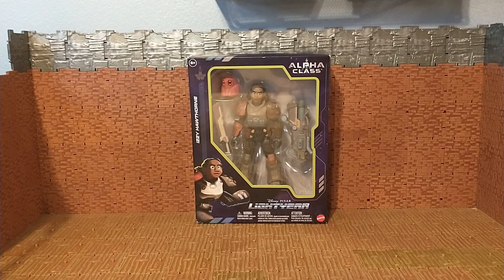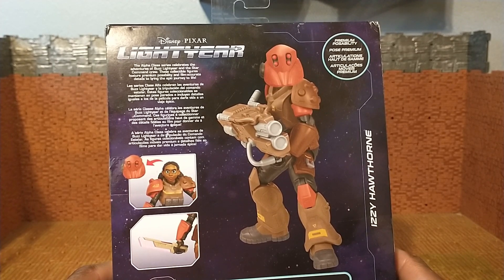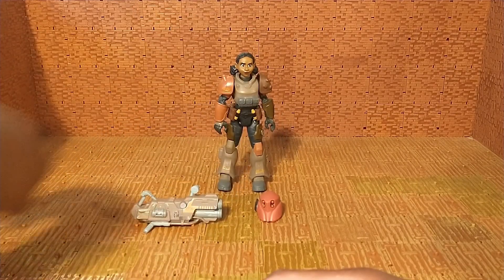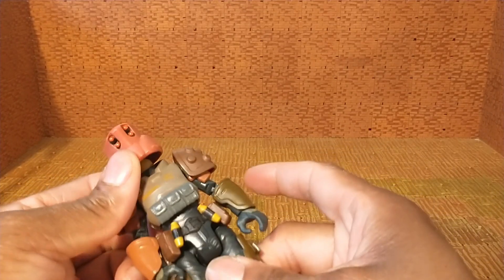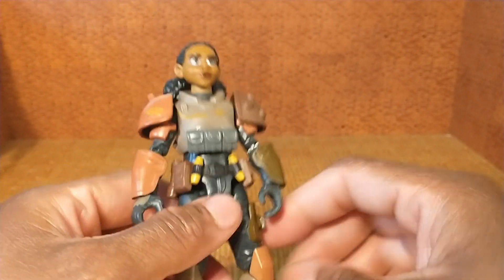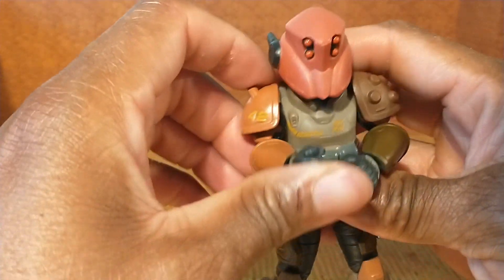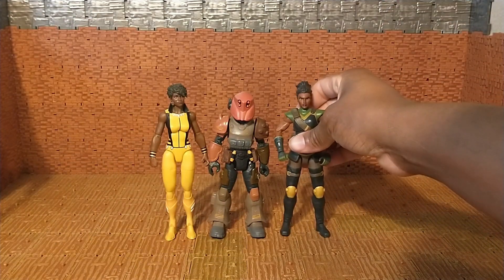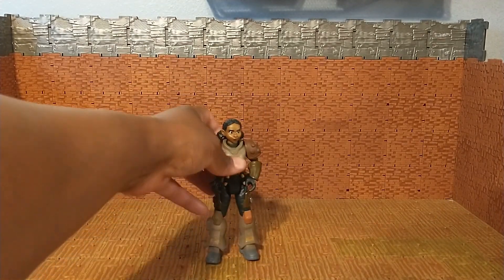Mattel Lightyear Alpha Class Izzy Hawthorne Action Figure Review